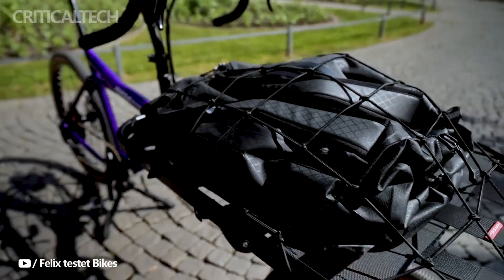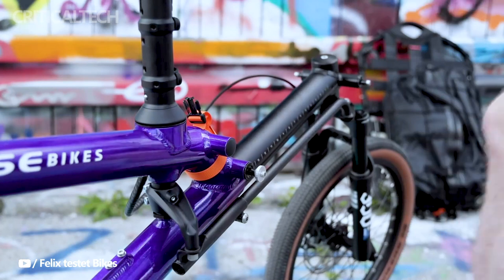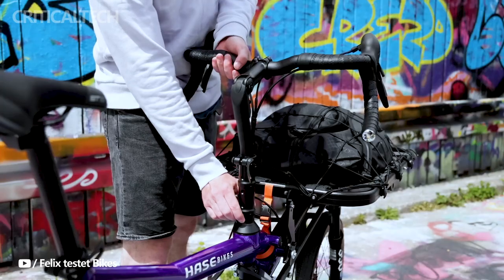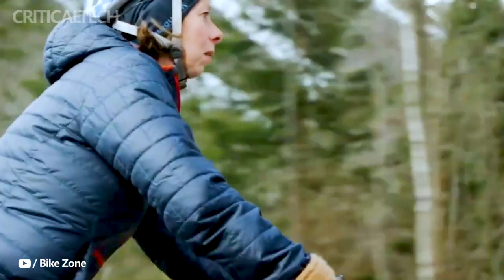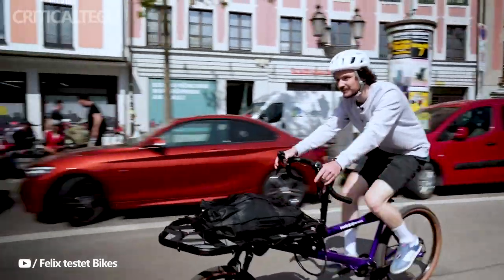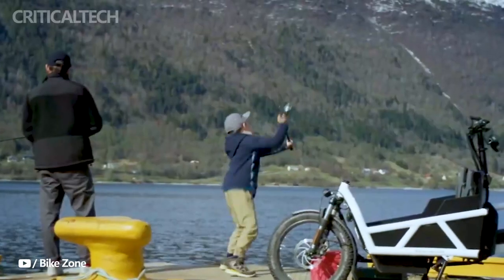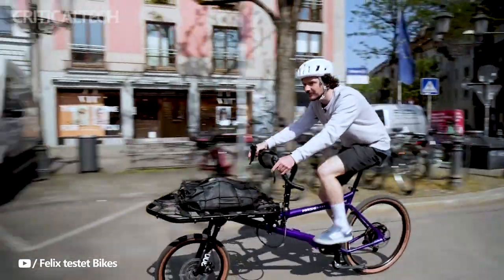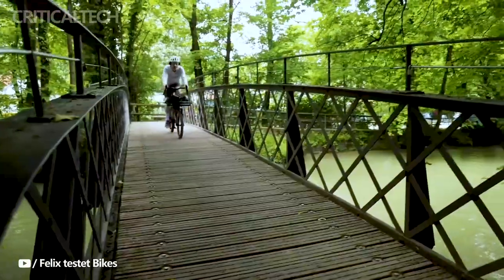Hase Gravit City E-Cargo Bike | Up to 40 kilograms of Cargo!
Electric bikes have developed into much more than simple motorised bicycles. In terms of urban mobility, they've now established a new category, and in some regions of Europe and Asia, e-bikes are actually replacing cars on a daily basis. Having said that, cargo bikes are developing and getting higher tech all the time. The latest Gravit City E-Bike from German bicycle manufacturer Hase Bikes is a good example.

Simply put, the way the new Gravit City maximises its cargo carrying capabilities sets it apart from every other cargo e-bike currently for sale. The Gravit City uses a novel front end where the bike's frame can telescope depending on the size of the load you wish to carry, unlike other cargo bikes where the storage compartment is behind the rider. In front of the suspension fork is a sizable cargo board that can hold up to 40 kilogrammes of cargo. Then, a variety of accessories can be added to it, including a canvas web for you to dump your belongings into or a more durable waterproof fabric box with 120 litres of storage space.

Hase Bikes has fitted this e-bike with a Shimano Steps E6100 mid-drive motor to ensure that it can be reliably propelled across all types of terrain with all of its load on board. The bike's 504 watt-hour downtube-mounted battery and the motor's 15.5 mph top speed should give it enough range for commuting within the city. However, Hase doesn't offer precise range estimates. Shimano Deore 11-speed drivetrain connects the mid-drive motor's output to the rear wheel for gearbox of power.